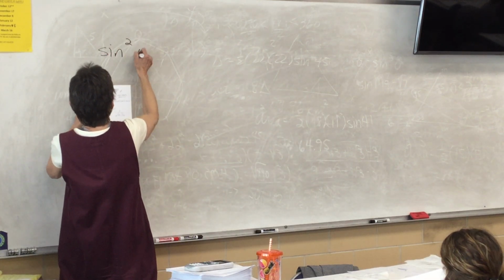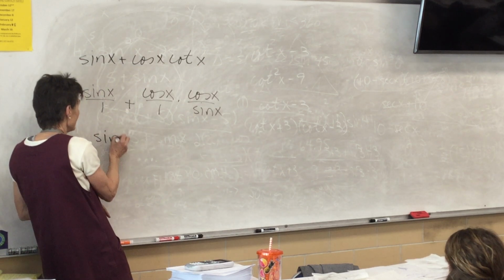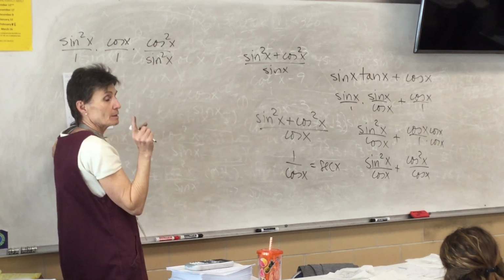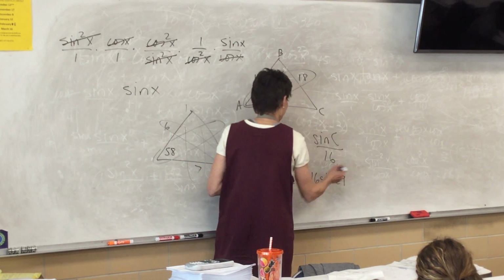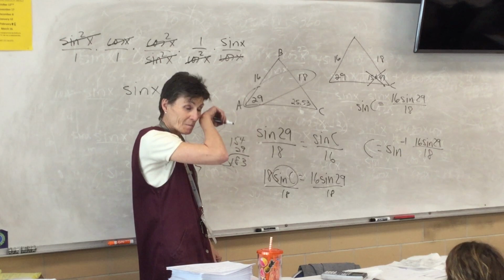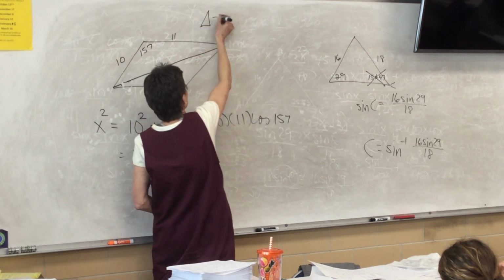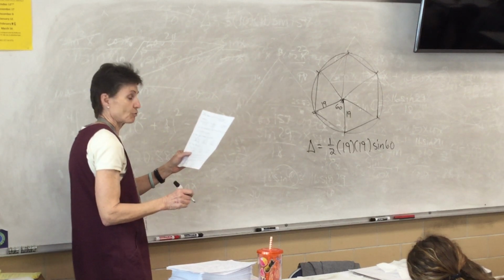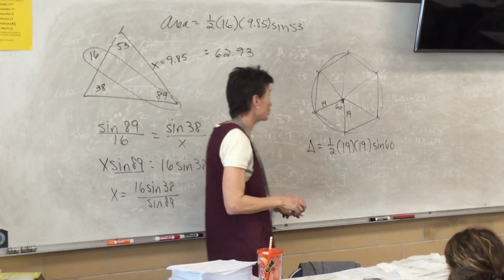Precal C Extra Review Chpt 5